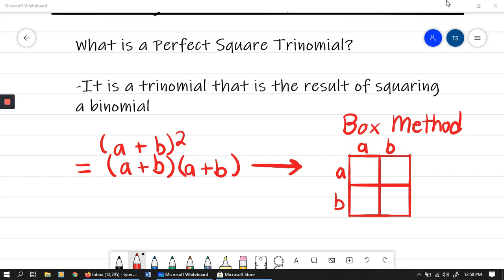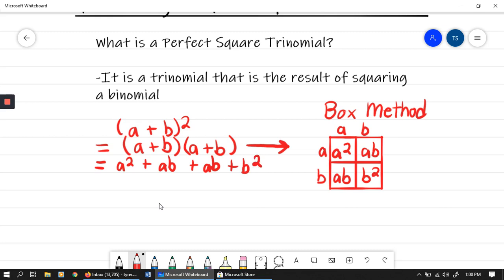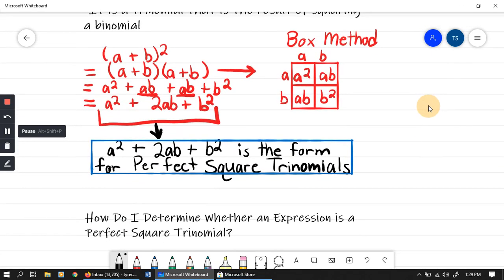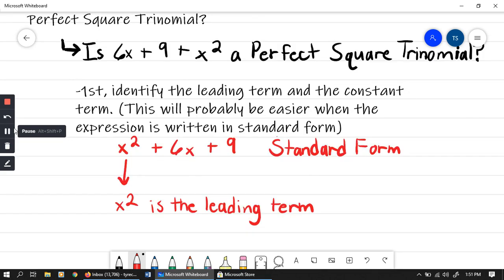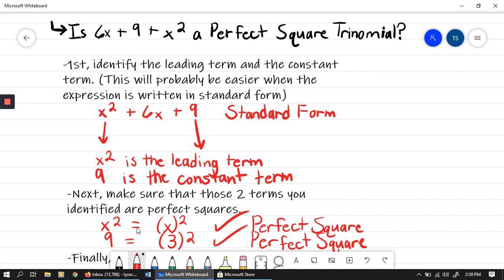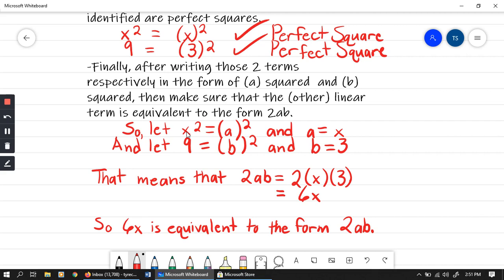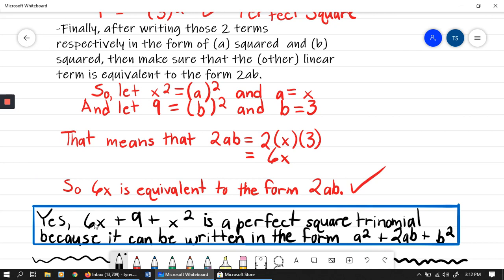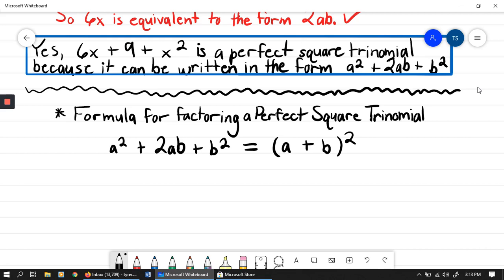Factoring Perfect Square Trinomials Part 1 Tutorial Video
Factoring Perfect Square Trinomials Part 1 Tutorial Video gives a simple yet thorough explanation of how to factor perfect square trinomials.